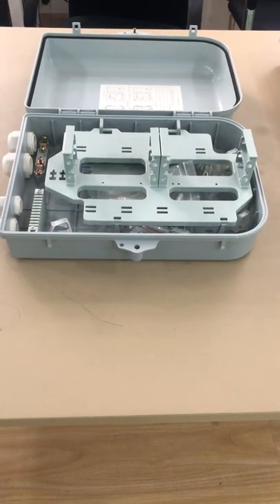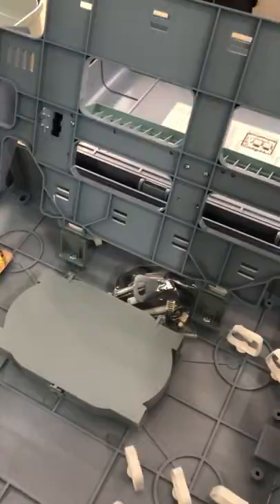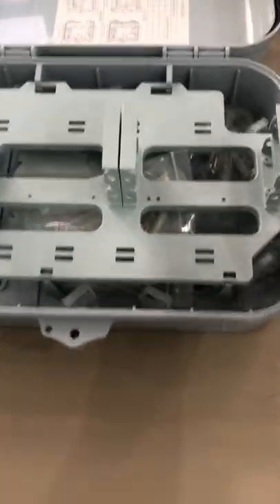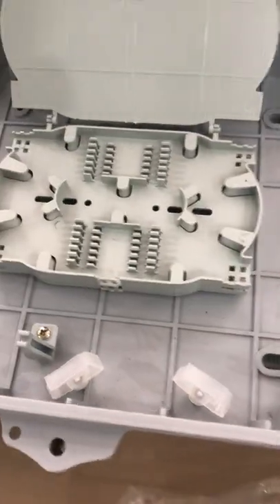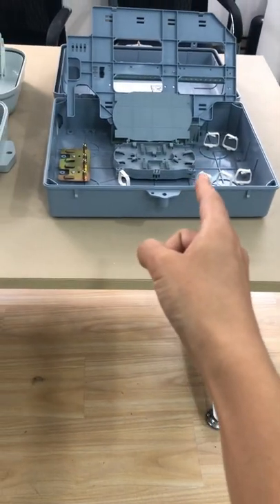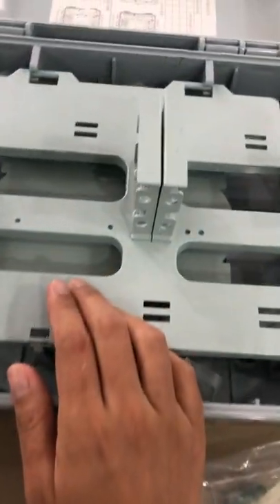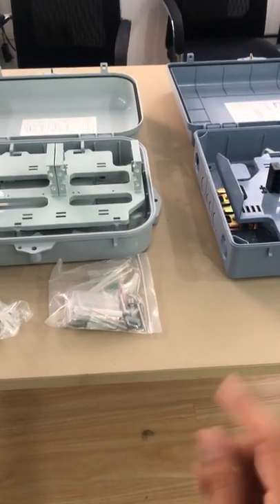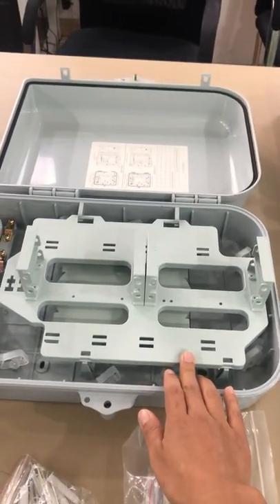Comparasion for 32core and 48core terminal box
In this channel you will find fiber optic telecommucation products like fiber optic cable, jumpers, fiber optic assemblies , fiber optic project devices in telecommunication, terminal box,LAN, CCTV, catv etc. as well as training information, guide